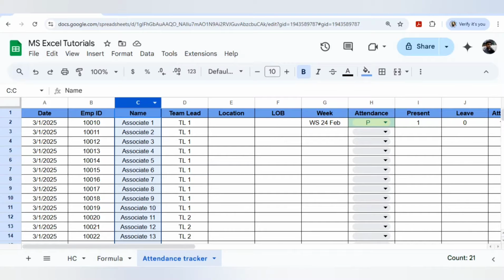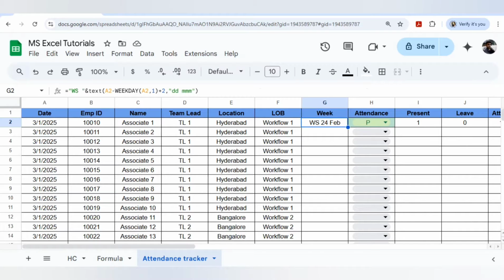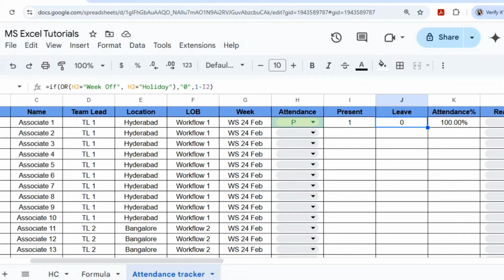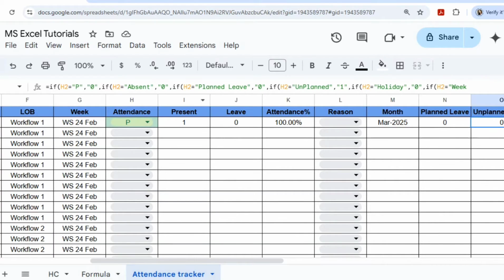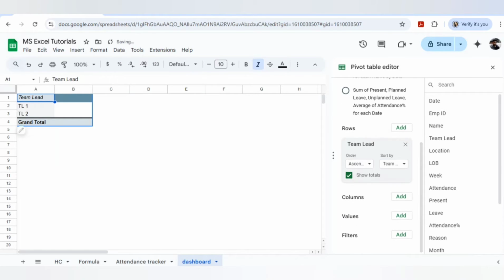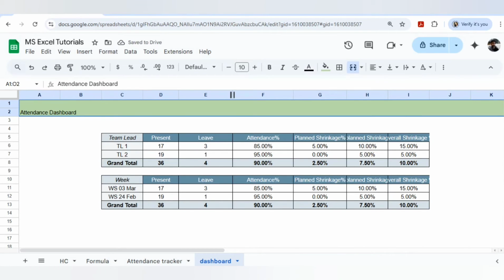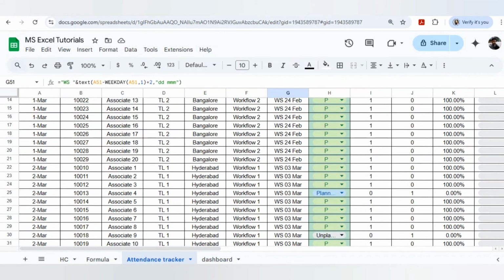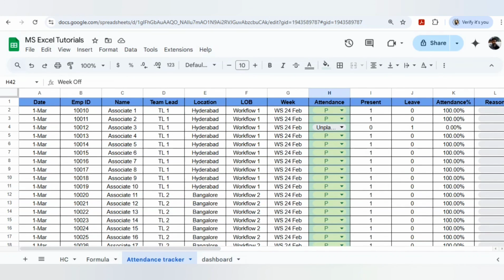Build an automated Attendance Tracker Dashboard in Excel (Step by Step)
formula:

Week off: ="WS "&text(A2-WEEKDAY(A2,1)+2,"dd mmm")

Month: =iferror(TEXT(A2,"MMM-YYY")," ")

Overall Shrinkage: =if(OR(H2="Week Off", H2="Holiday")," ",1-K2)

Attendance%: =if(OR(H2="Week Off", H2="Holiday")," ",I2/1)

Absent: =if(OR(H2="Week Off", H2="Holiday"),"0",1-I2)

Present: =if(H2="P",1,if(H2="Absent","0",if(H2="Planned Leave","0",if(H2="UnPlanned","0",if(H2="Holiday","0",if(H2="Week Off","0",if(H2="Half day","0.5")))))))

Planned Leave:
=if(H2="P","0",if(H2="Absent","0",if(H2="Planned Leave","1",if(H2="UnPlanned","0",if(H2="Holiday","0",if(H2="Week Off","0",if(H2="Half day","0")))))))

Unplanned leave: =if(H2="P","0",if(H2="Absent","0",if(H2="Planned Leave","0",if(H2="UnPlanned","1",if(H2="Holiday","0",if(H2="Week Off","0",if(H2="Half day","0.5")))))))

planned shrinkage :if(OR(H2="Week Off", H2="Holiday")," ",N2/1)

unplanned Shrinkage: if(OR(H2="Week Off", H2="Holiday")," ",O2/1)